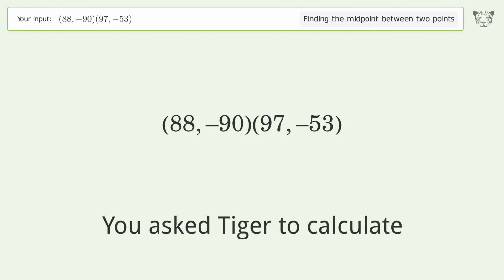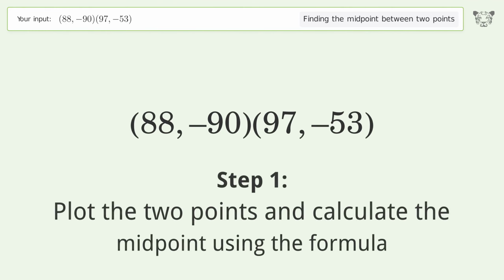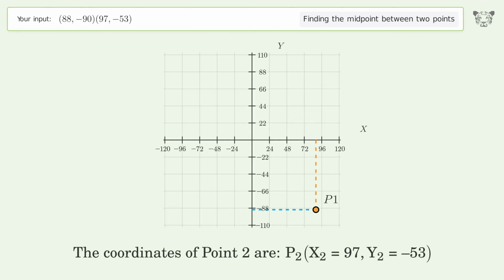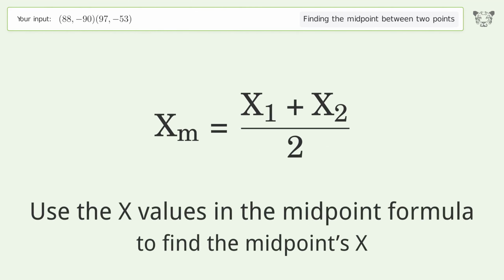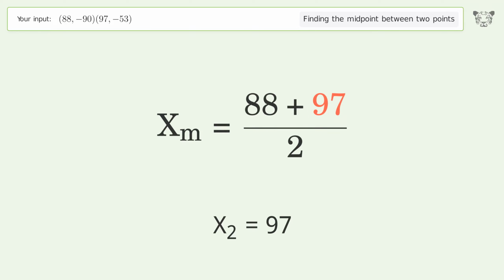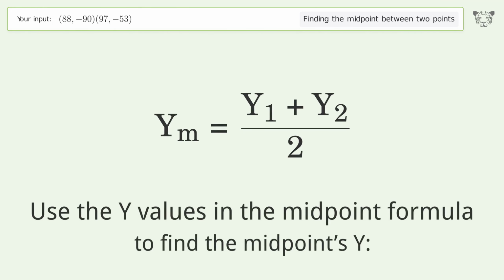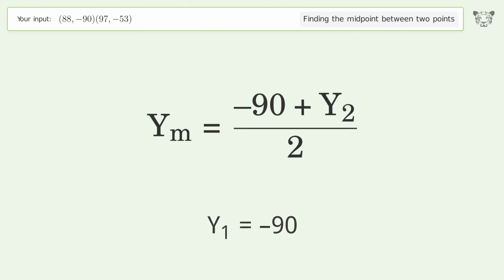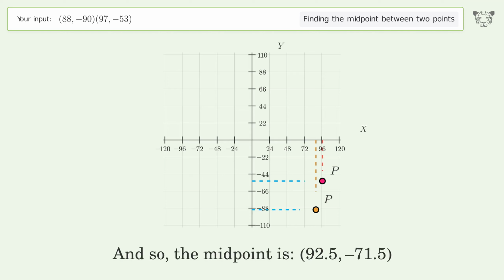Find the midpoint between two points p1 (88,-90) and p2 (97,-53): Step-by-Step Video Solution